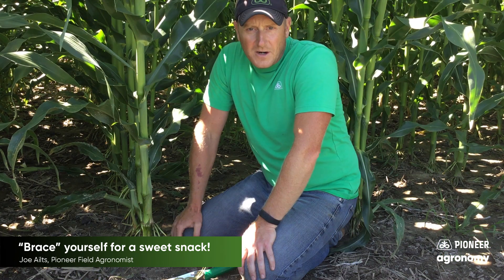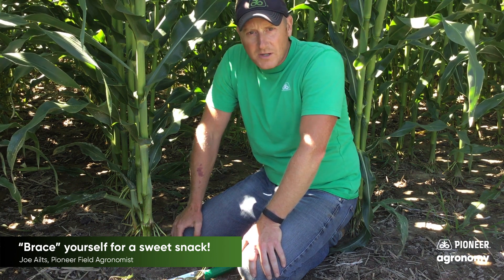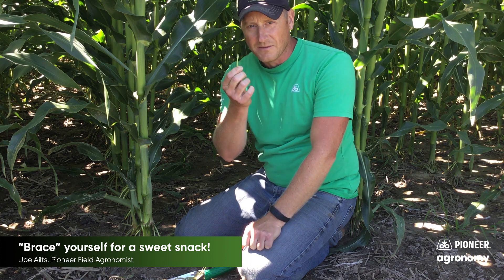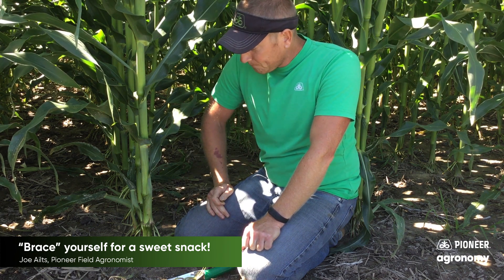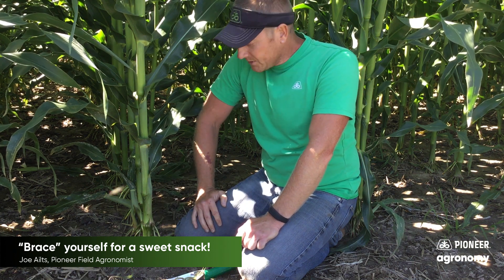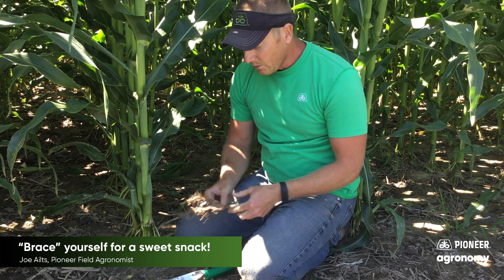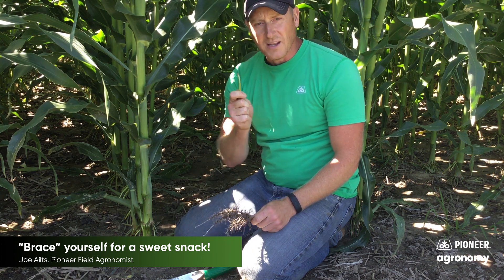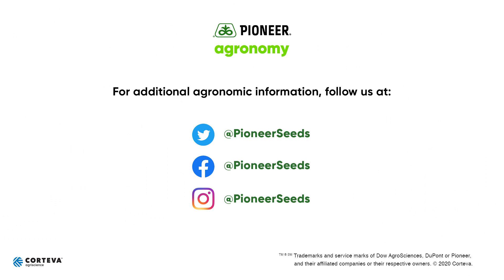Corn Brace Roots: Importance for Crop Nutrition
In this video, Pioneer Field Agronomist Joe Ailts discusses the importance of brace roots in nutrition for corn plants. Brace roots are important to help keep the plant upright but are also full of carbohydrates. About 20% of the carbohydrates that are manufactured by the plant are sent down through the root system, to feed the microbes that benefit the plant by bringing in water and nutrients. This symbiotic relationship between the brace roots and microbes help to keep the plant healthy throughout the growing season, leading to better yield potential during harvest.